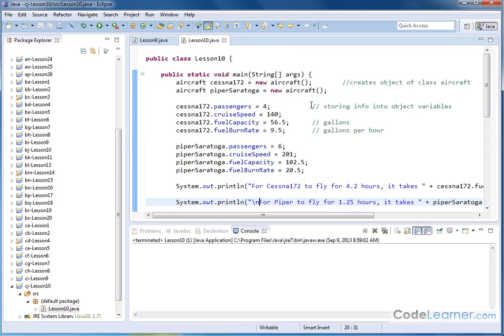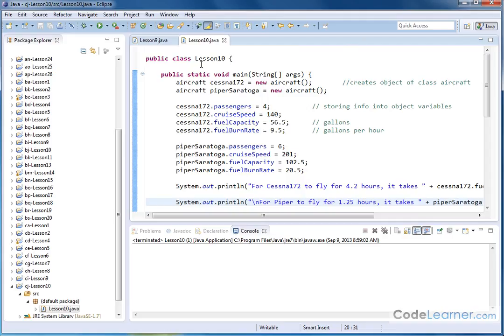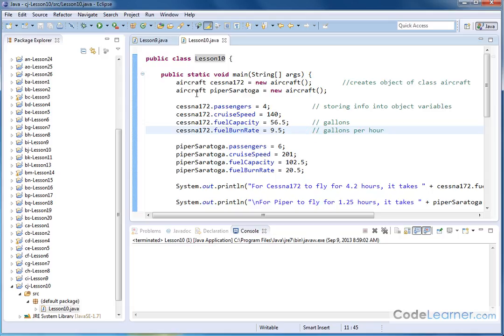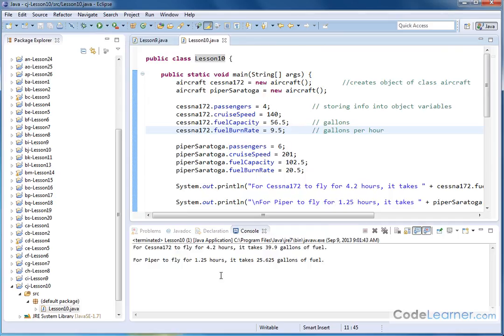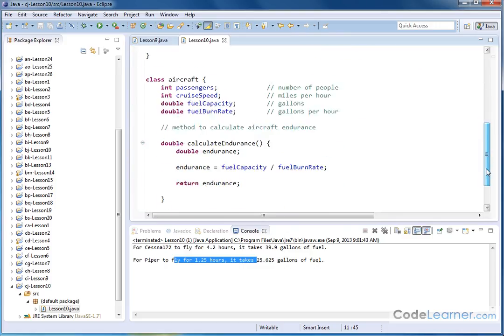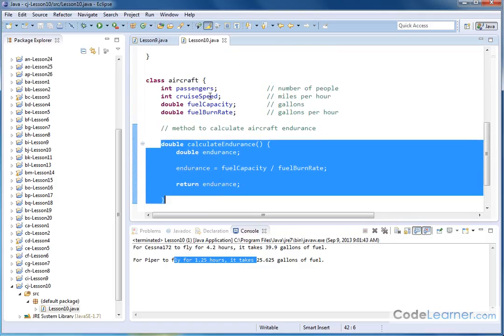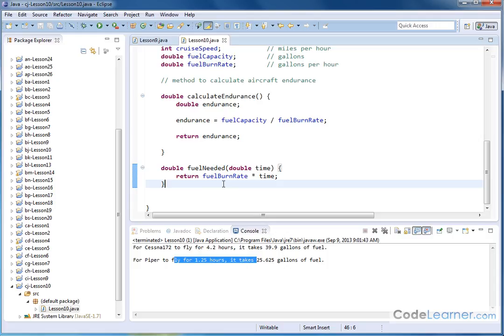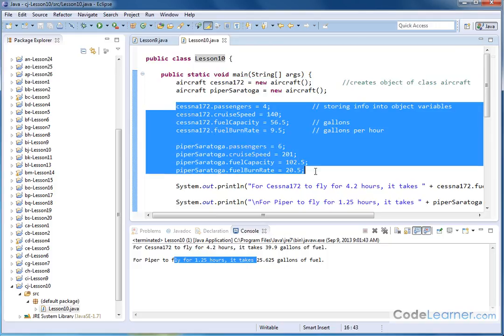Mastering Java, Vol 3 Lesson 10 Adding A Constructor To A Class